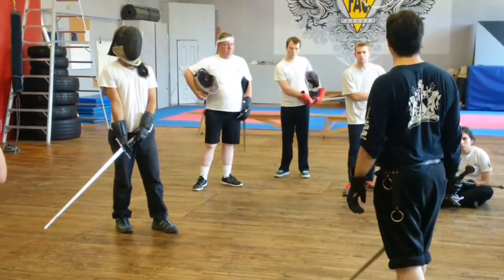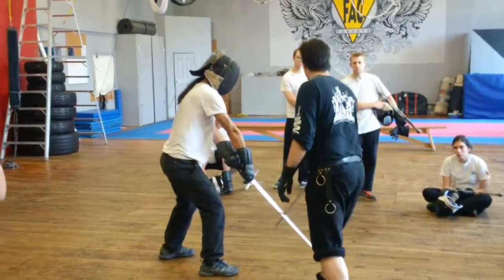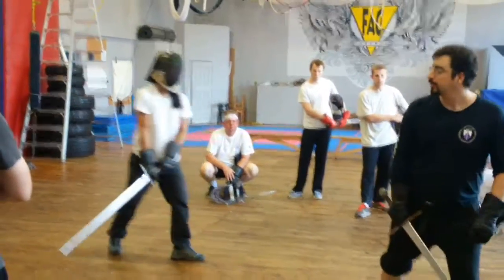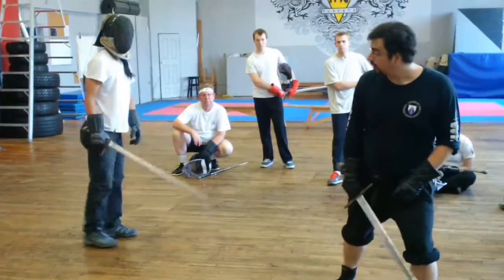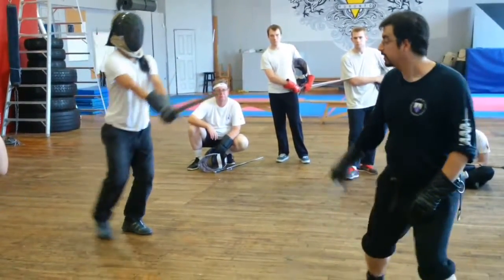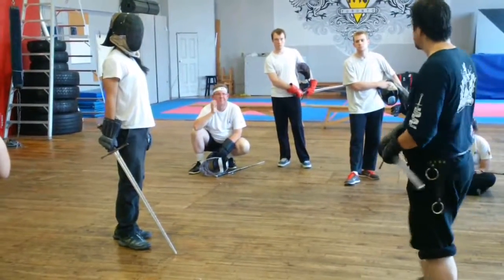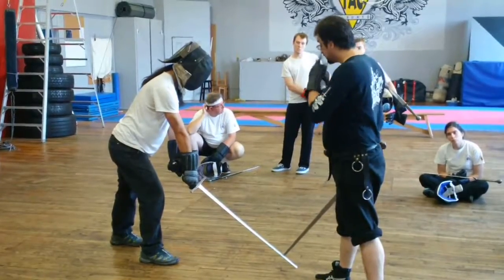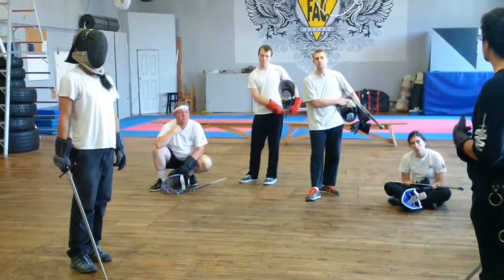10 - S to FS Seminar - Sword in One Hand Commentary - September, 2017